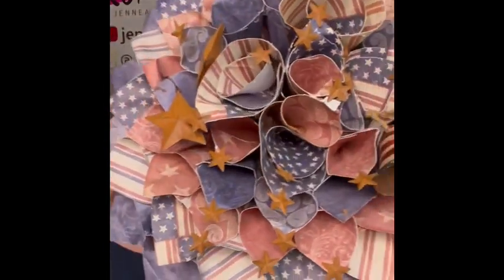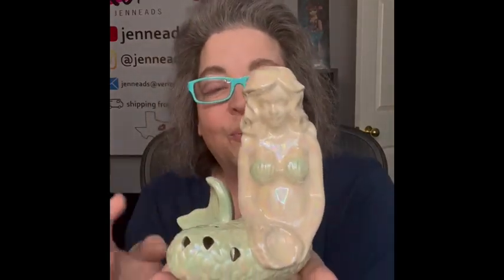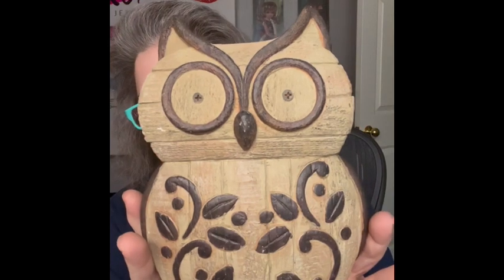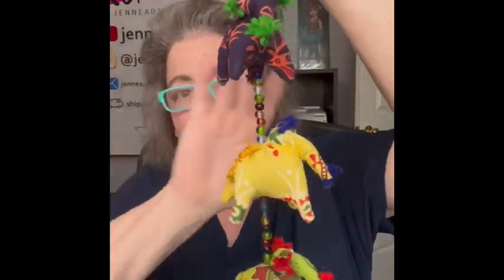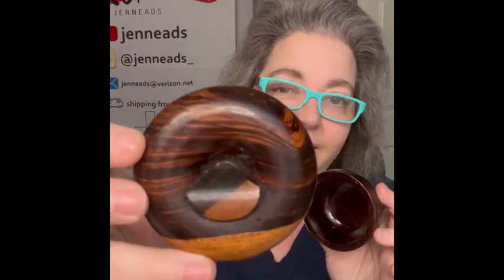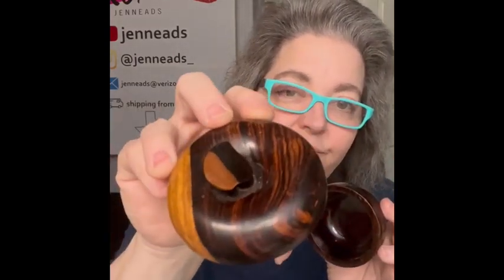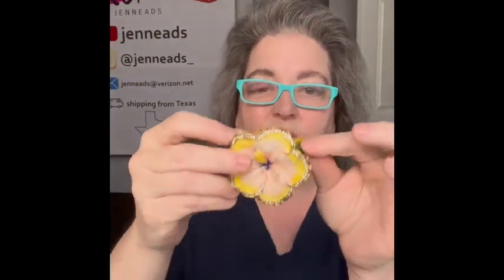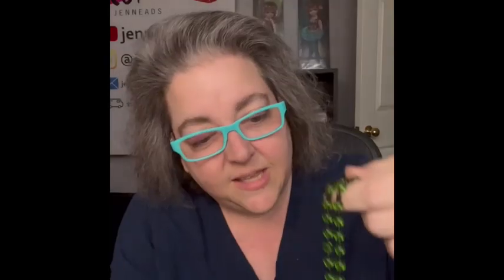Thursday Live Sale Preview